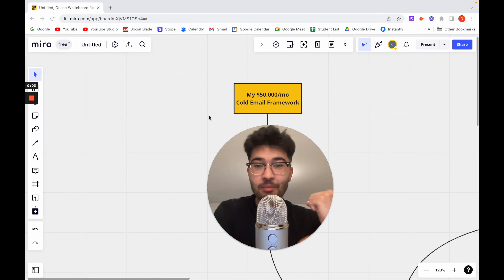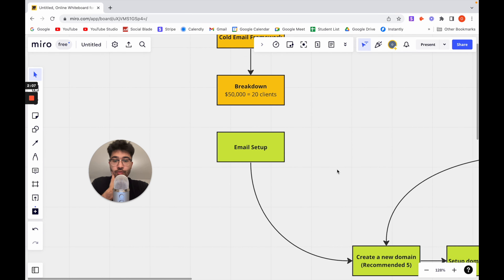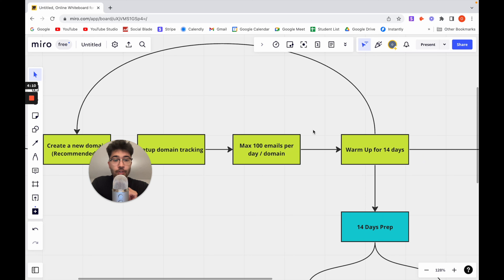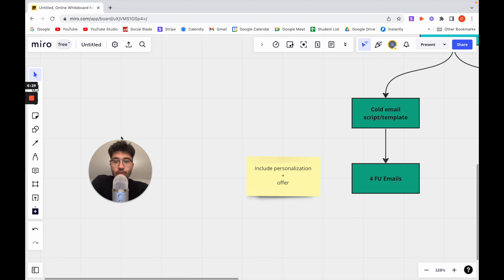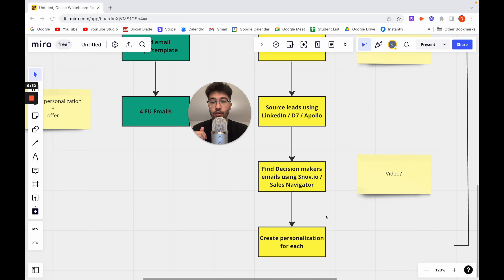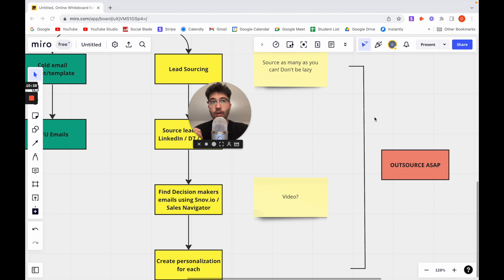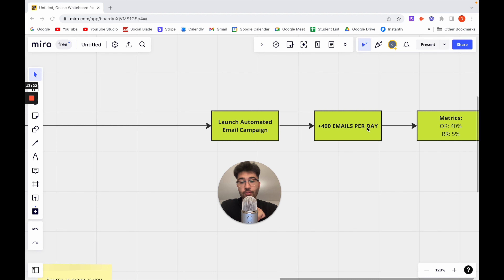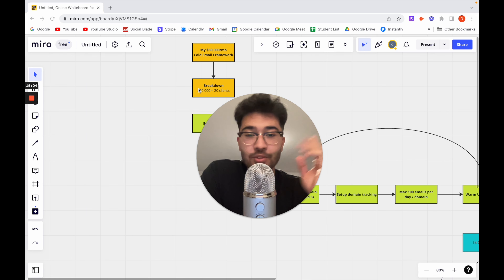My Complete $50,000/mo Cold Email Framework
This is the entire cold email process that I use and teach that allows me to book 2-3 daily agency meetings on auto-pilot. If you hate cold calling and are looking for a different method of outreach for your SMMA, this will definitely help you out!

Hi, I'm Oliver, an entrepreneur and engineering student. I created my YouTube channel with the goal of building a like-minded community where we can all come together to help each other reach our goals. My channel is all about sharing my journey as a student entrepreneur, tips and strategies that I use to grow my business and providing valuable insights that can help my viewers in various aspects of their lives.